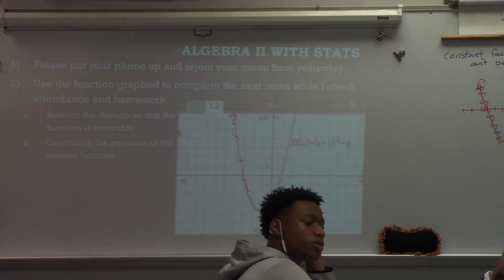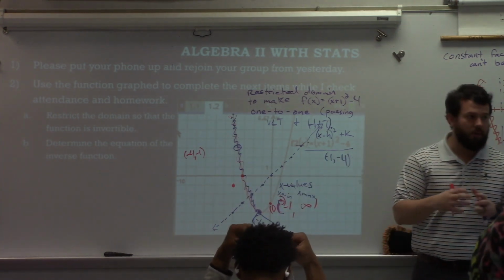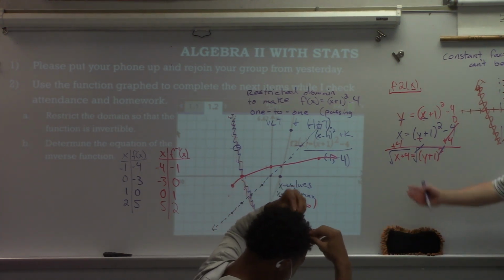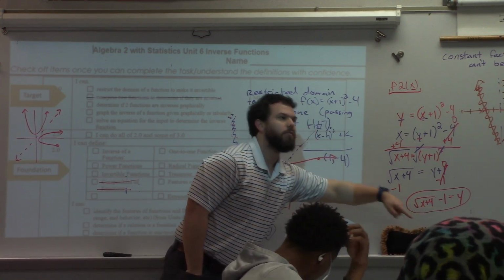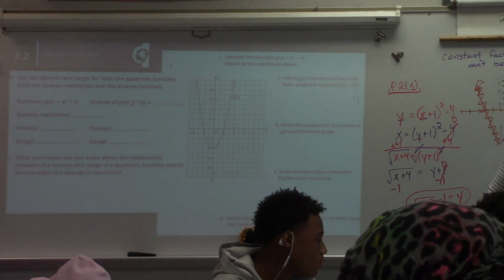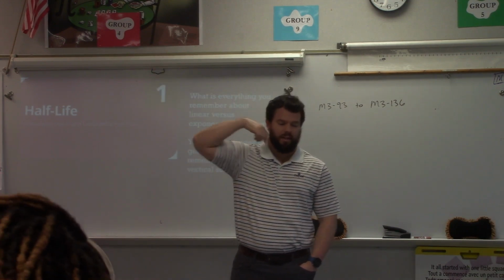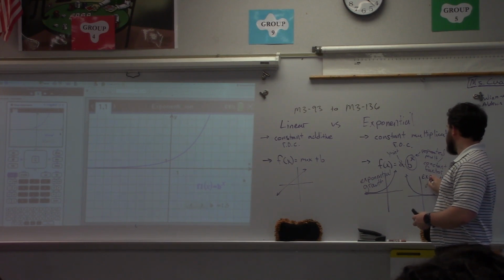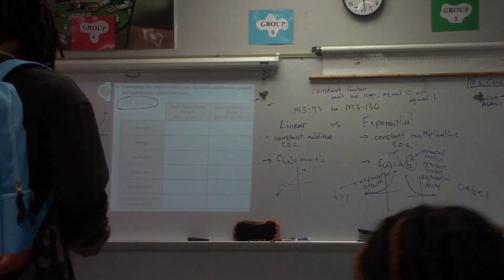Algebra 2 May 10th 2024 Inverse Functions and Intro to Logarithms